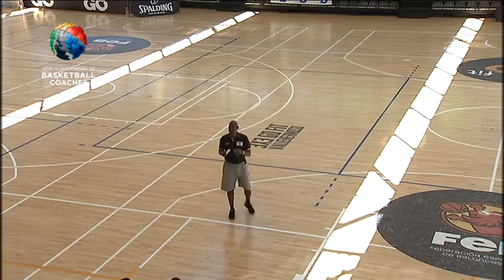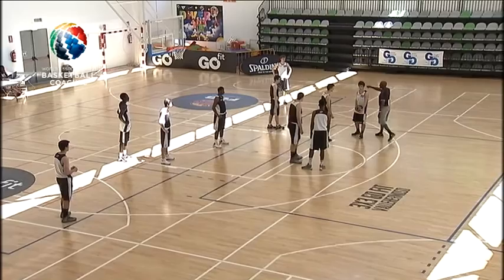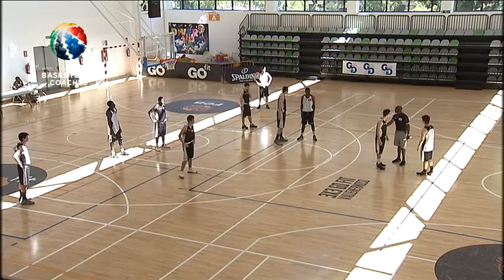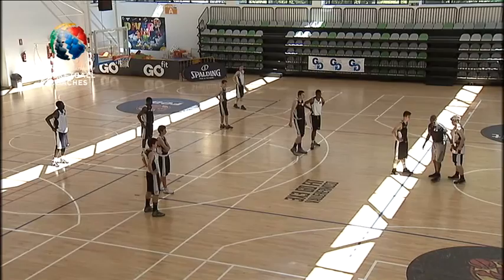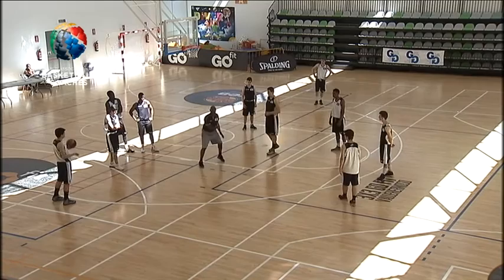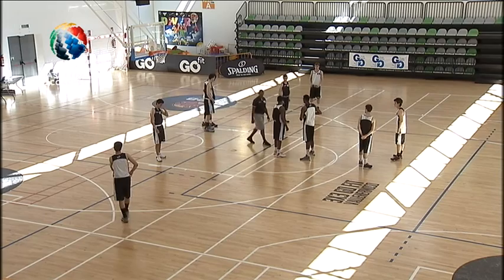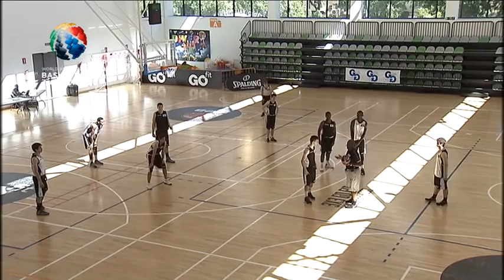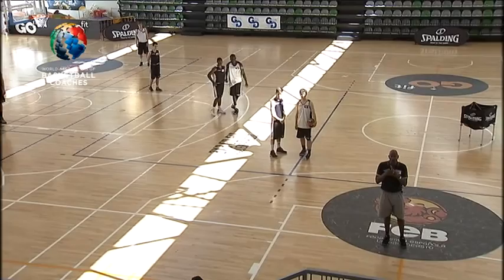Defending the middle P & R - Terry Porter - Basketball Fundamentals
Terry Porter, assistant coach with the Minnesota Timberwolves, on how to defend the middle pick and roll.